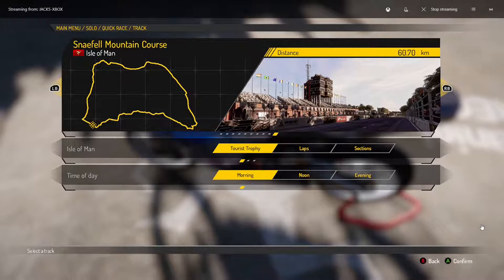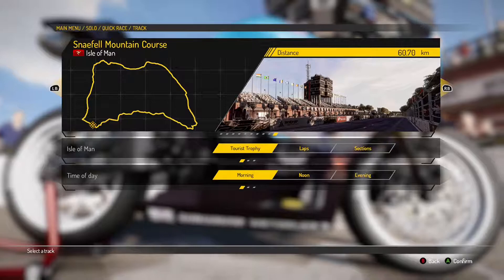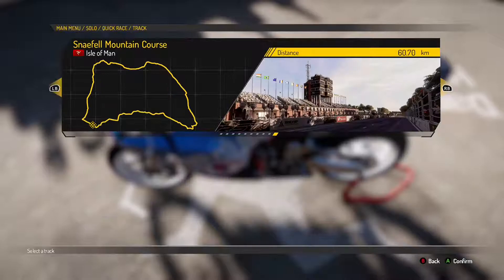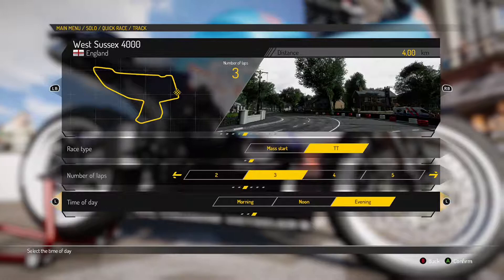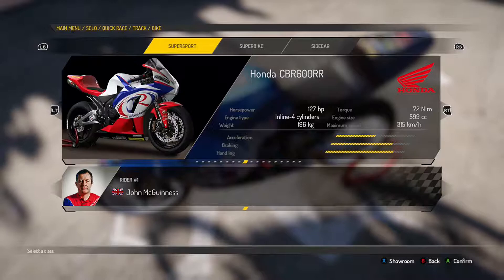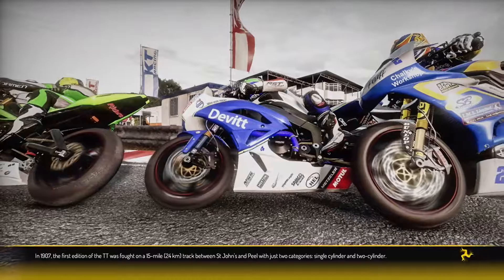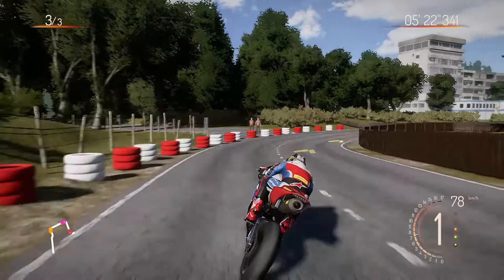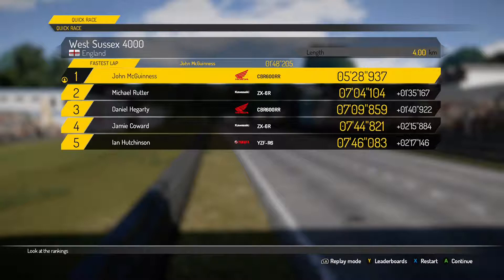TT Isle Of Man - Ride On The Edge - Quick Race TT - Supersport John McGuinness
Description

Welcome to a video on TT Isle Of Man Ride On The Edge on the Xbox One. Today I do a Quick Race on TT Superbike with Cameron David. Enjoy.

QUICK RACE!